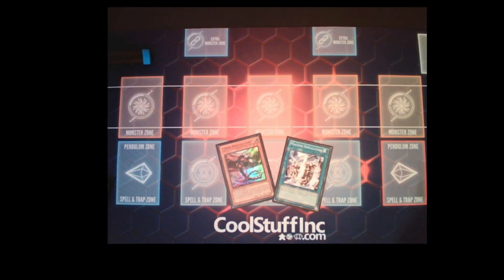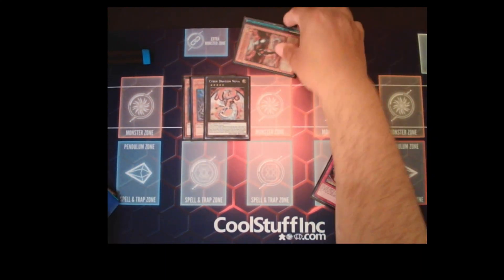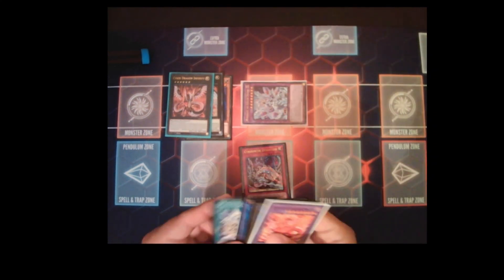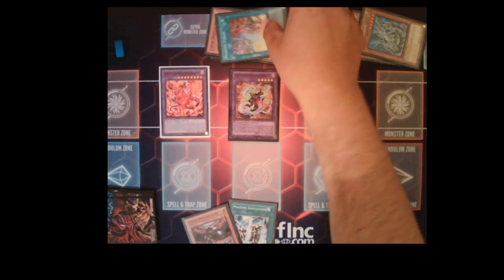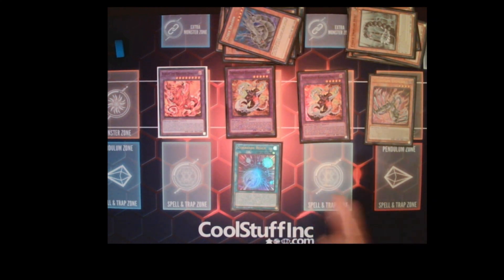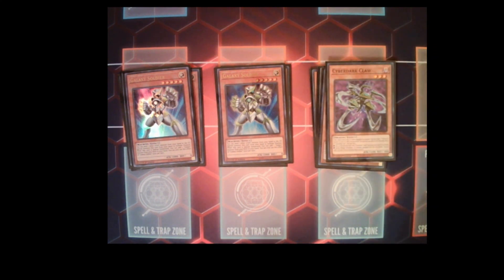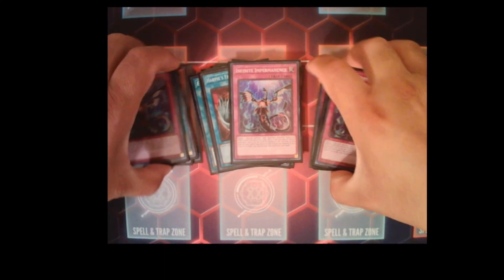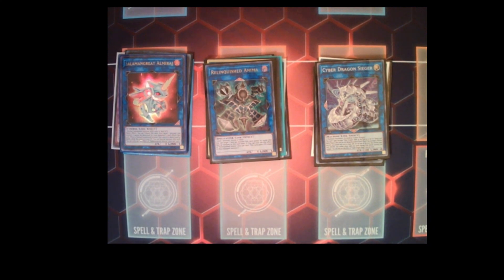Cyber Branded - Cyber Dragon Deck Profile and Combos Post Albaz Structure Deck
Hey what's up youtube, here is my updated Cyber Dragon Going Second Deck  Profile post Albaz Structure Deck. This deck still has lots of potential and is STILL a Meta Wrecker!